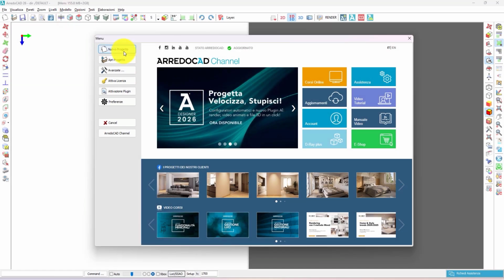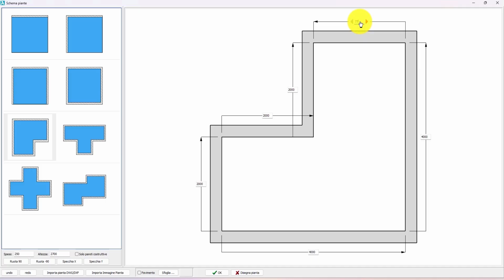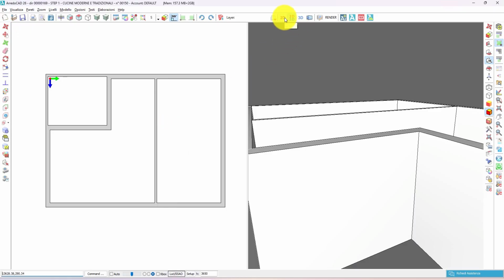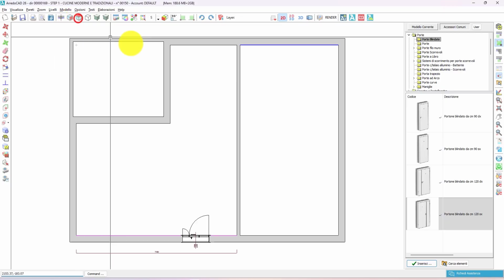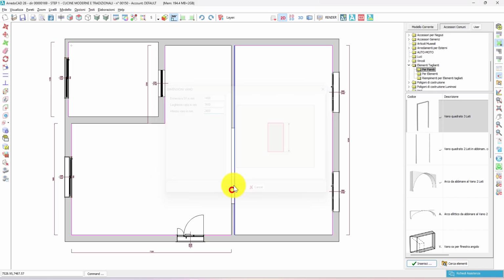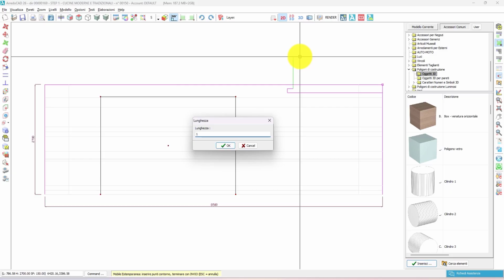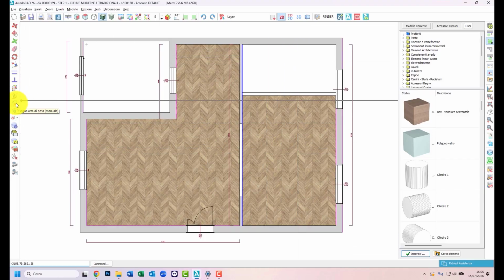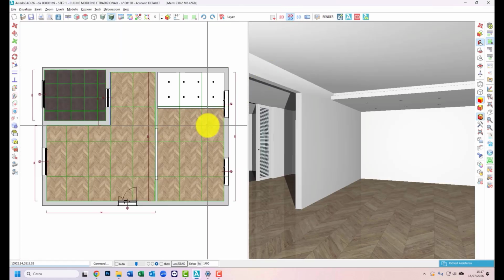OLD - Step 1: Floor Plan, Doors & Windows, Floors and 3D Visualization with ArredoCAD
Want to start designing with ArredoCAD from scratch? In Step 1, learn how to create a complete floor plan and navigate in 3D in just a few minutes. ArredoCAD is the most widely used interior design software in Italy. This first tutorial walks you through the core features: from drawing the floor plan to visualizing your space in full 3D.💡 What you will learn in this video:
✓ How to create and manage a floor plan (including importing DXF and DWG files)
✓ How to insert doors, windows and architectural elements like niches and ceilings
✓ How to add floors, cladding and false ceilings
✓ How to create a custom 3D element
✓ How to navigate the 3D window in ArredoCADThis is the first of 5 tutorials designed for interior designers, architects and decorators who want to master ArredoCAD quickly and efficiently.